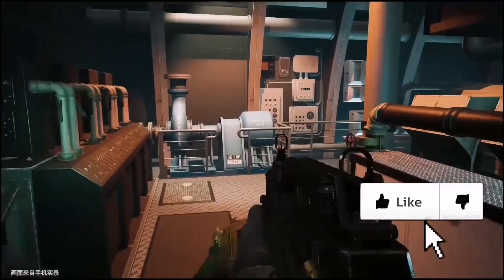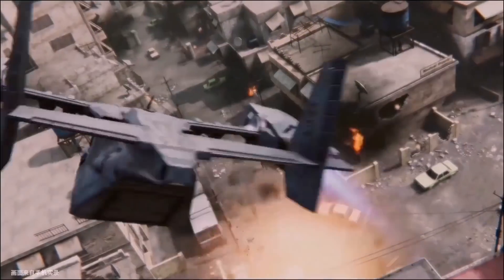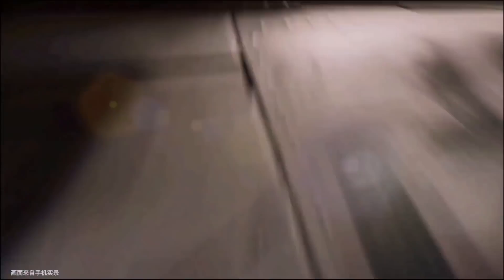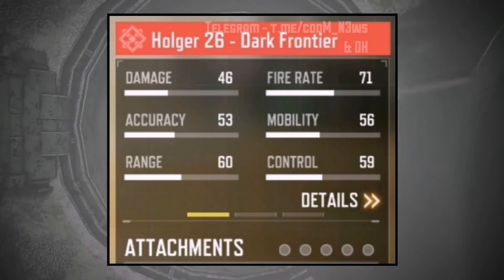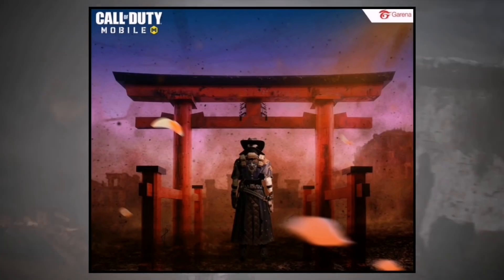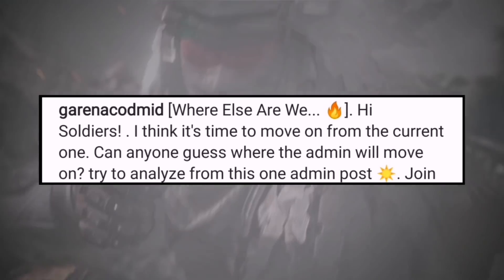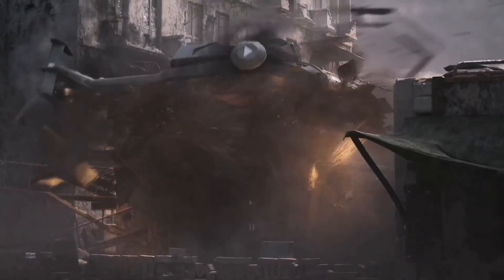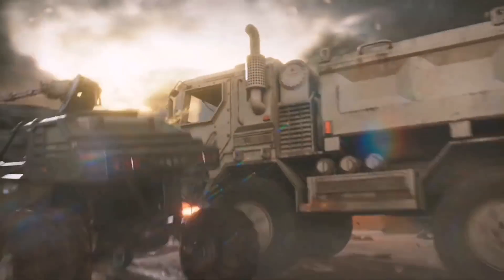*NEW* Season 4 Theme & Legendary/Mythic Gun Skin Leaks! Call Of Duty Mobile season 4!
Music Credit

Amadeus - Revolution

Amadeus - Exodia